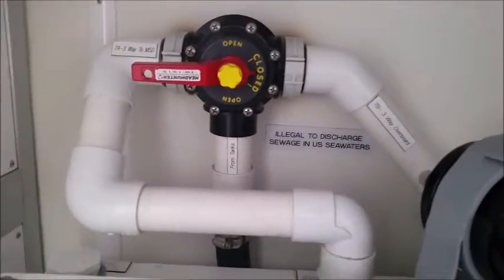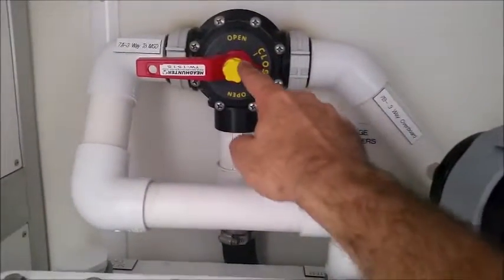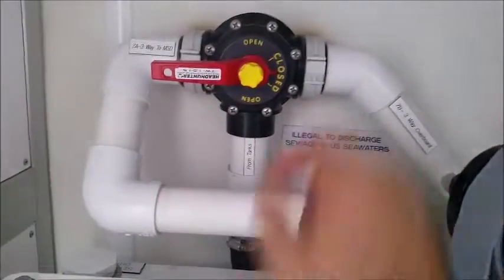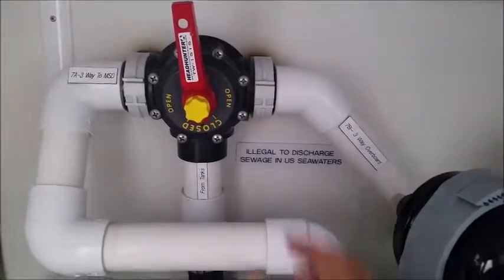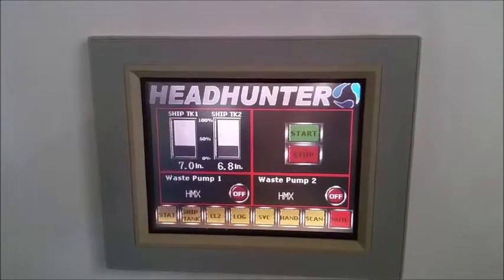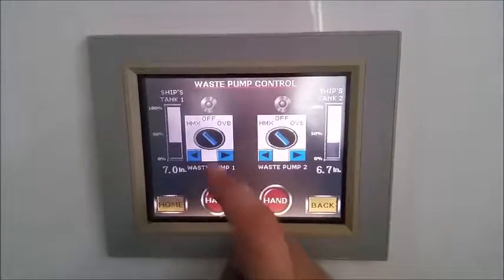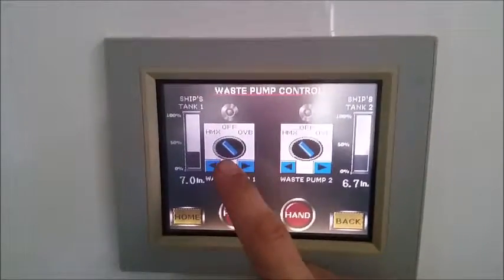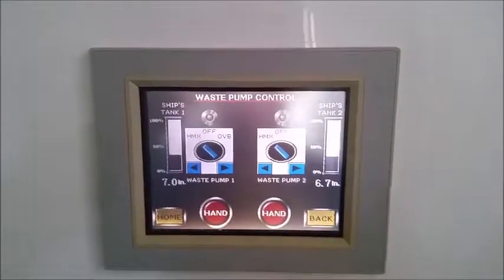Headhunter 3 way valve explained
This is a brief tutorial on how to properly operate the 3 way valve on a Headhunter sewage treatment system. Thanks